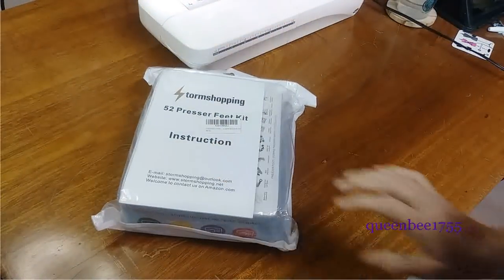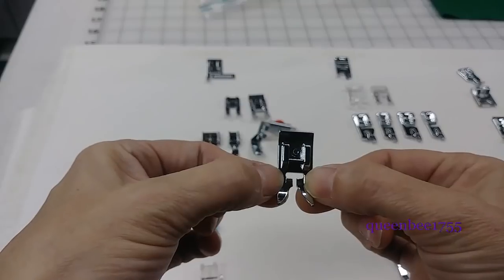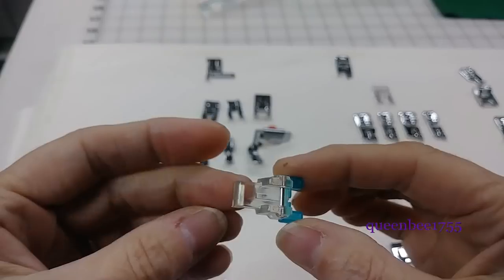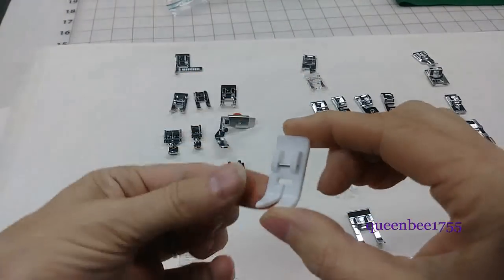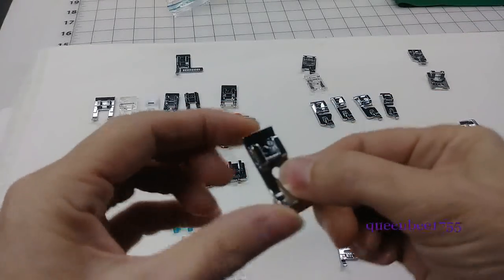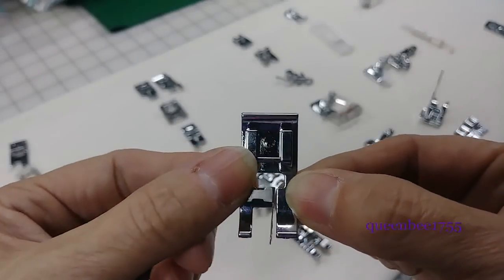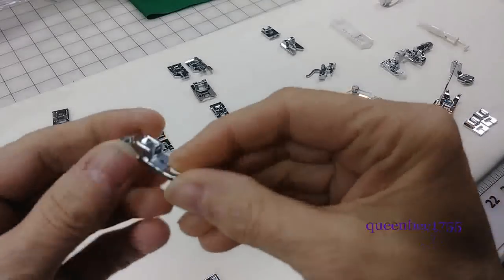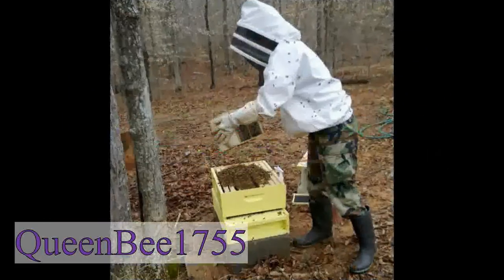52 Piece Presser Foot Kit: Identification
TIME STAMPED for ID names AND how to video links ... ***SEE DESCRIPTION BELOW***
The white foot is a non-stick foot for leathers, vinyls, etc.
Laid out (2:20)
Stitch guild foot (2:40)
All-purpose feet (3:16)
Open toe (3:43)
Combo all-purpose/open toe (4:17)
Applique (8:00)
with hem guild (9:05)
Satin stitch (9:28)
Zig zag foot (11:17)
Large opening foot (11:57)
Cording feet (12:15)
Quilting (13:44)
Straight stitch (15:09)
Quilting - another one (15:26)
Overcast/ whip stitch (15:47)
Overcast/ whip stitch without gear (16:47)
Edge joiner (17:31)
Double welting (18:15)
Fringe foot (18:58)
Snap attachment (19:34)
Flat-felled - NOT IN THIS KIT (20:13)
Shearing/ gather (21:20)
Quilting foot - another one (22:26)
Darning, quilting, Free-form (25:03)
Threader (25:46)

PRODUCT LINKS

Janome:                *unavailable*                  (not all the feet in the 52 piece set will work on this machine but I'm liking this machine so far)

52 piece presser foot set
62 piece presser foot set
3Pcs Narrow Rolled Hem Sewing Machine Presser Foot
Sleeve board
Tailor ham
Pick it up mitt
Blocking mats
Dress dummy
6.5 x 24” acrylic ruler
Quilter temples
Square quilters rulers
Rotary cutter
Binder clips
Sewing clips
Hair clips
Pattern weights
Magnetic pin wand
Tag gun
Leather rivet set
Grommet set
Triangle Tailor's Chalk Markers